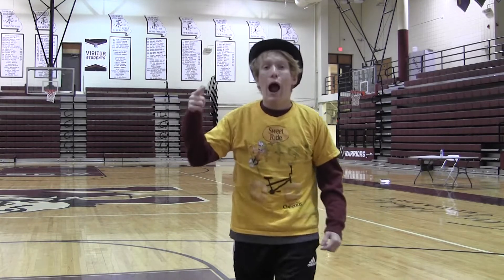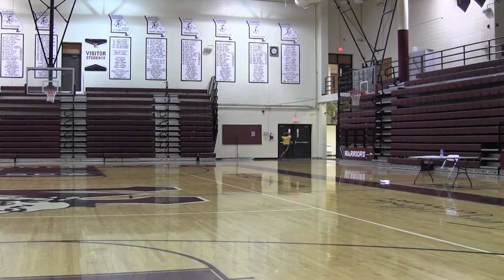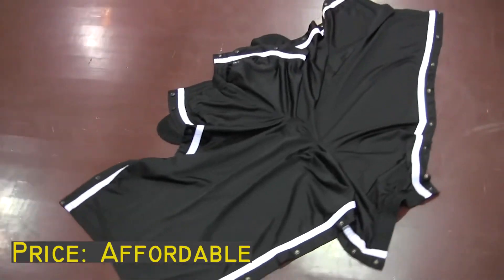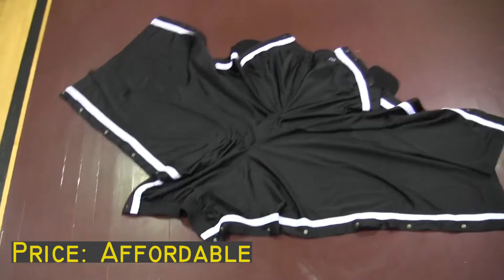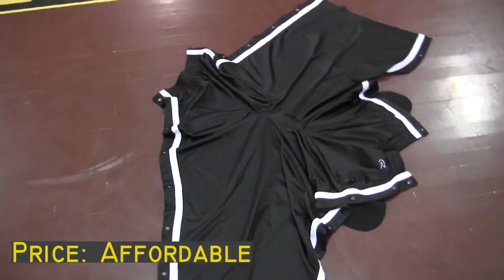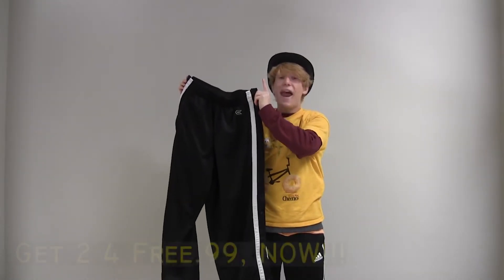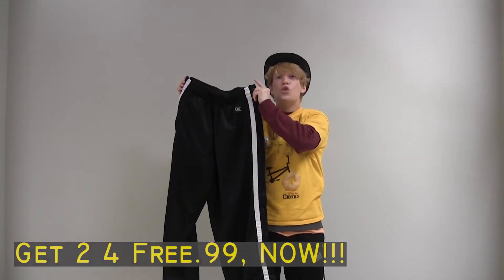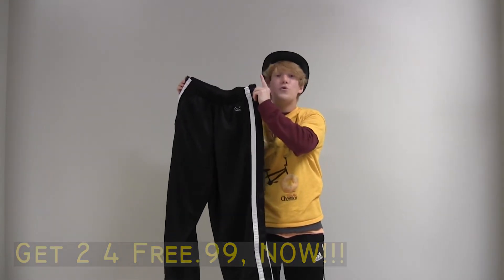Breakaway Pants Ad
Yeah stuff, and stuff. Y’know?